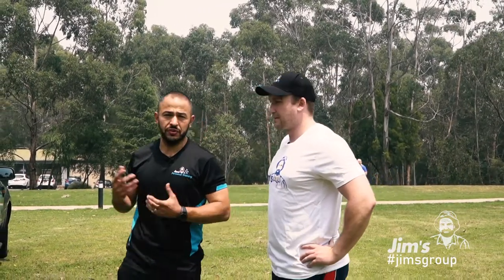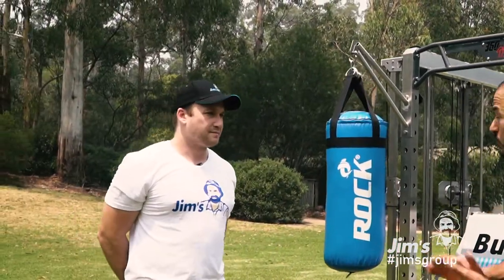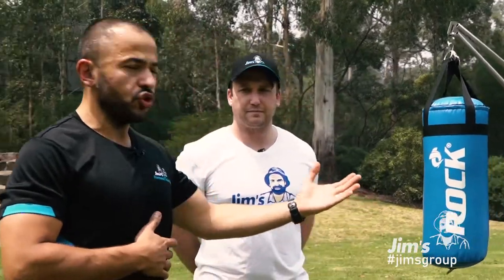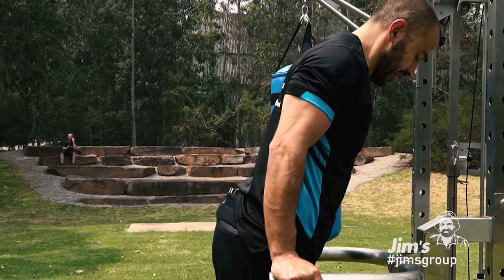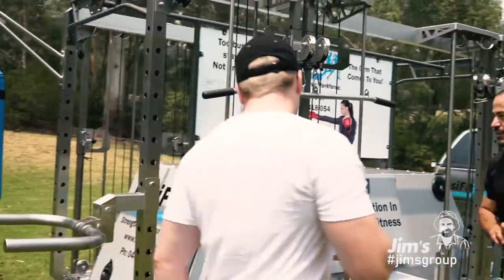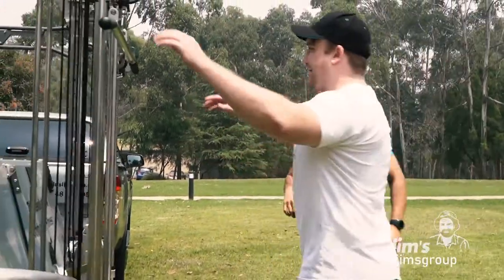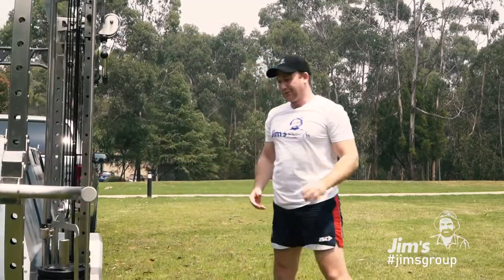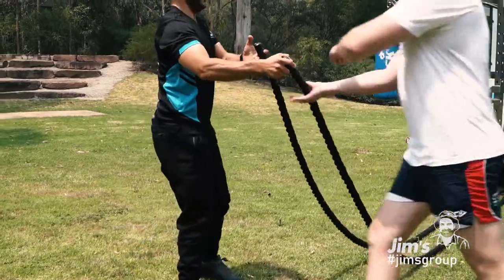Jim's Personal Training, is the gym that comes to you! To book call 131 546 or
Jim's Personal Training is the mobile gym that comes to you or your workplace. Meet Allan who shows you just some of the exercises that you can participate in whilst working outside in the fresh air.

ASKJIM Wednesday nights from 7 PM AEST via the Jim's Group Facebook for the full library.

Jim's Group is the largest franchise (by numbers) in the southern hemisphere. It has more than 3,800 franchise owners who are all local experts in their chosen service.

Jim Penman started a part-time gardening business while earning his PhD in history at Latrobe University. He launched a full-time mowing business in 1982 with a $24 investment.

He initially aimed only at taking on subcontractors, but his business grew, and he gradually began to specialise in the building up and selling of lawn mowing rounds. By 1989 he franchised his business, and since then Jim’s Mowing has become the largest franchise chain in Australian and the most abundant and best-known lawn mowing business in the world.

Jim’s Cleaning was launched in 1994, followed by more than 50 other divisions which now operate in Australia, New Zealand, Canada and the United Kingdom. Jim’s Group now has over 3,800 Franchisees and a turnover of approximately $500 million.

Jim says
“The key to success in franchising is an overriding concern for the welfare of franchisees, and constant improvement in customer service.”

He is still actively involved in the running of the business, is directly accessible to all his Franchisees and any client with a serious complaint.

He is funding a research program into the epigenetics of social behaviour, a continuation of his PhD work, which he believes could help in the treatment of mental illness and addictive disorders.